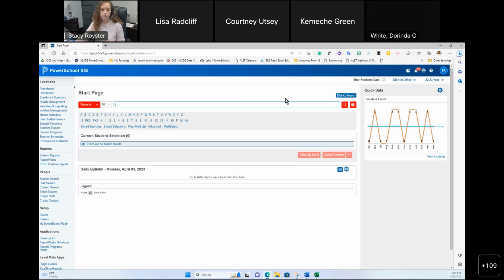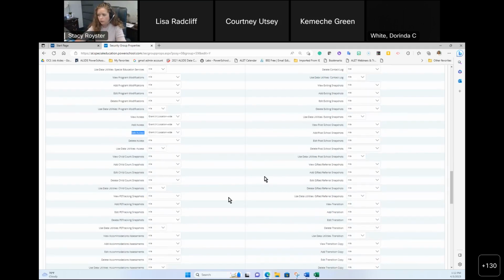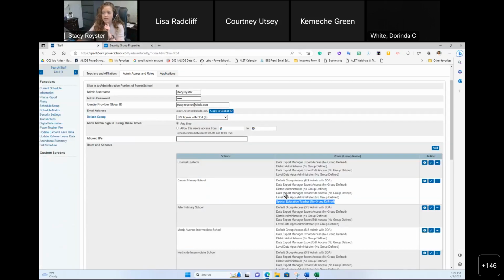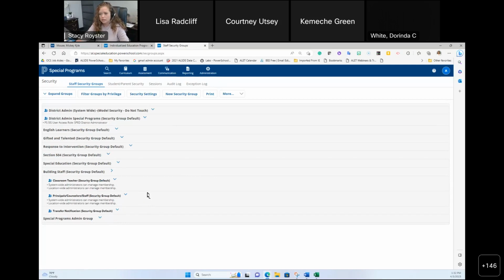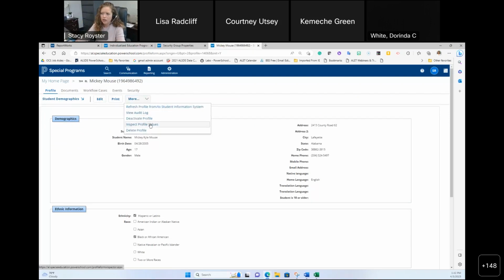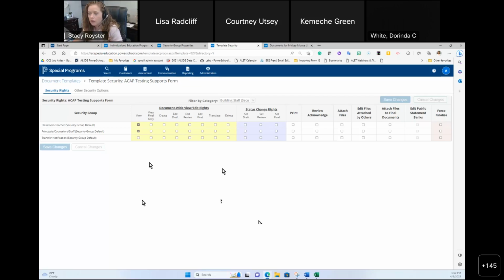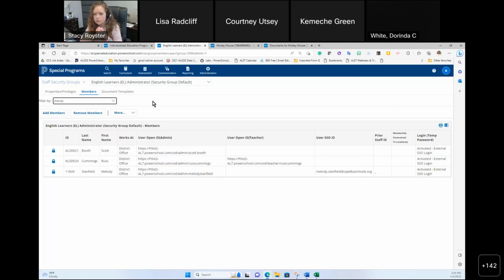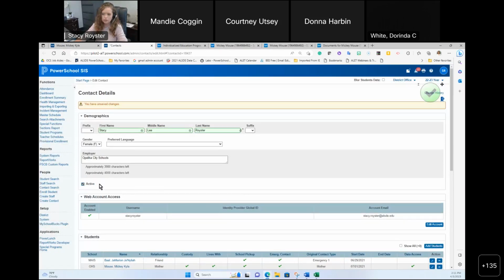Special Programs Common Access Issues Addressed